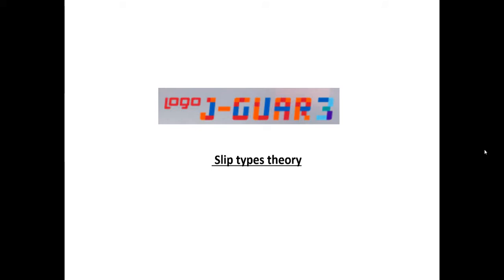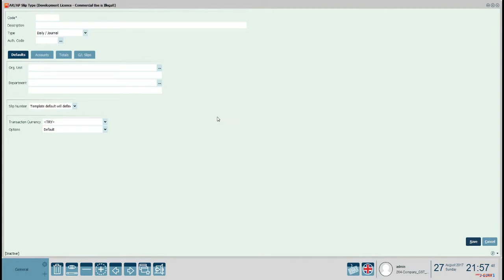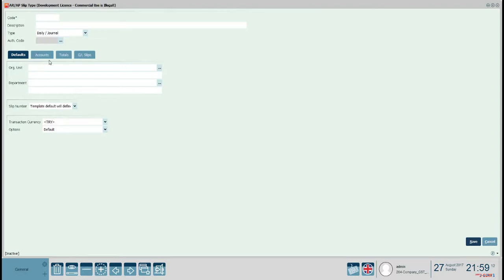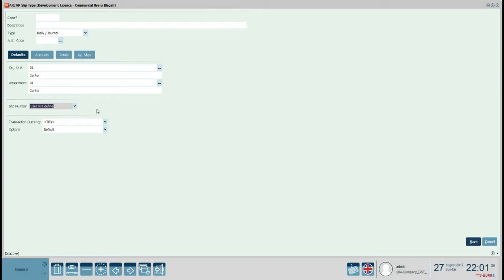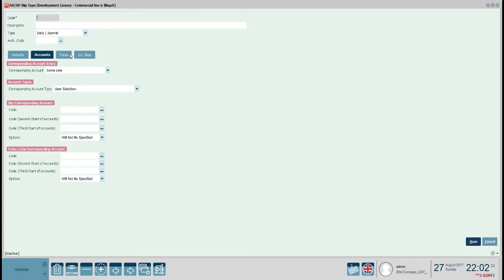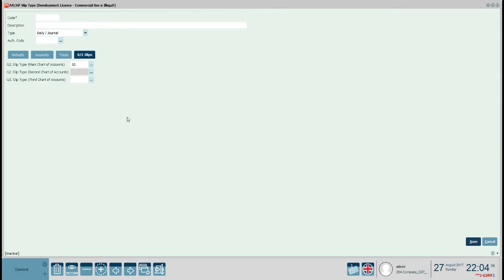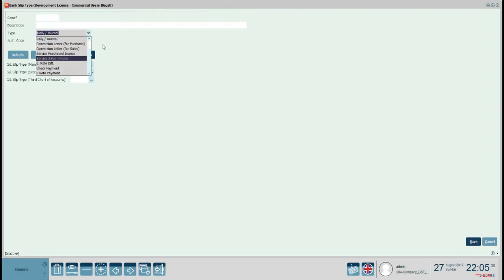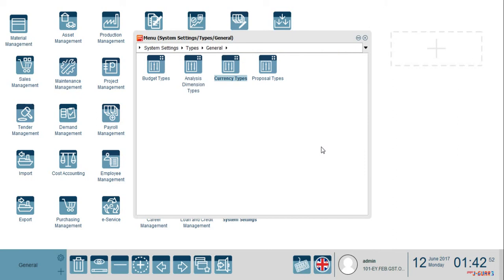J Guar Training_Gen Settings_Slip Types Theory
This video describes about different types of Slips in Logo j-guar Client